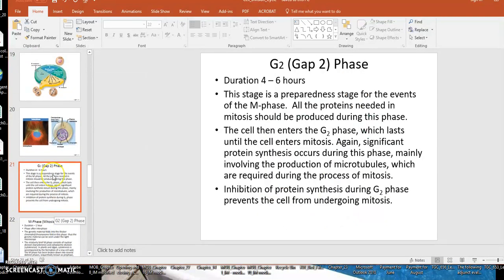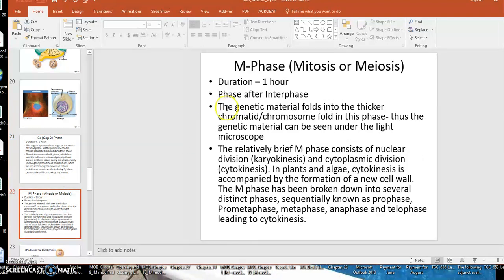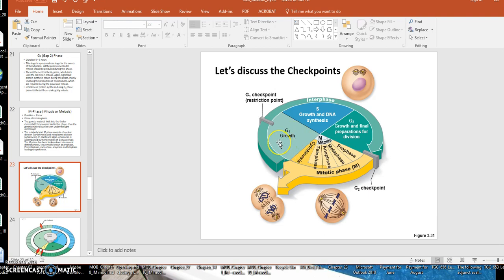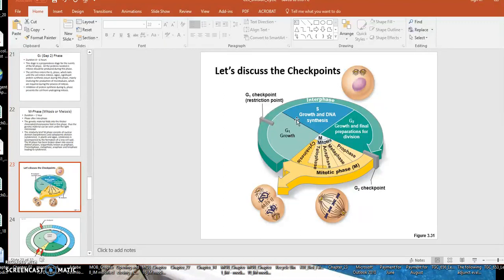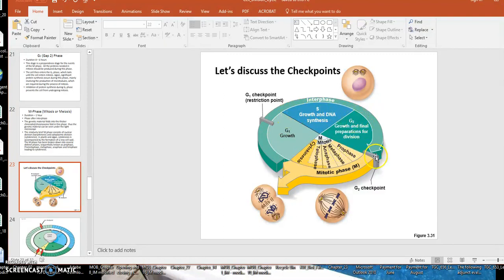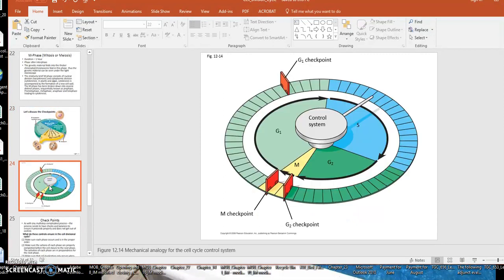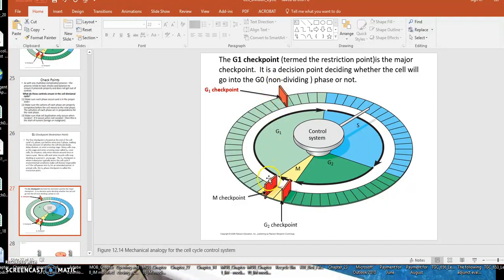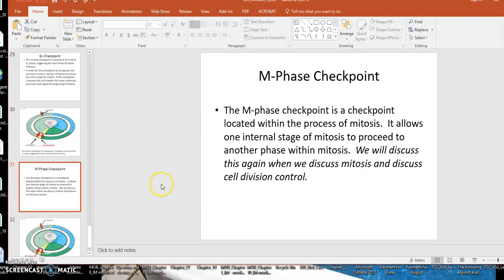Cell Division Cycle Video 2